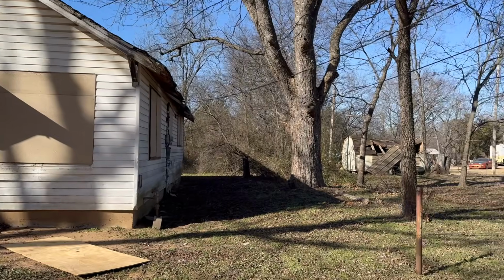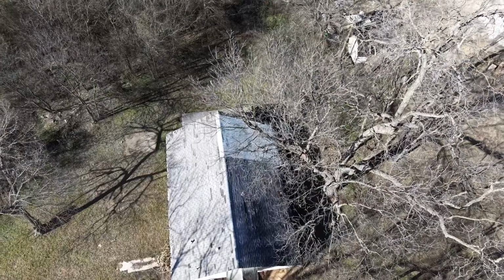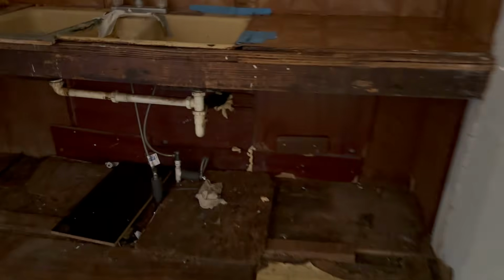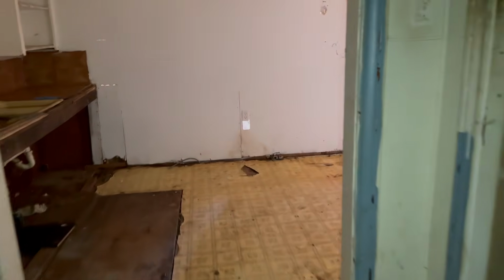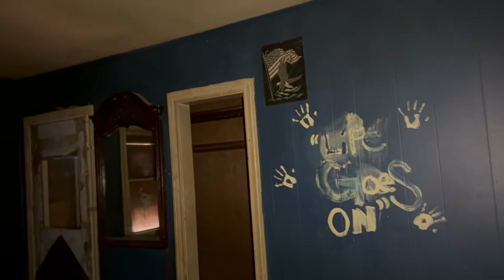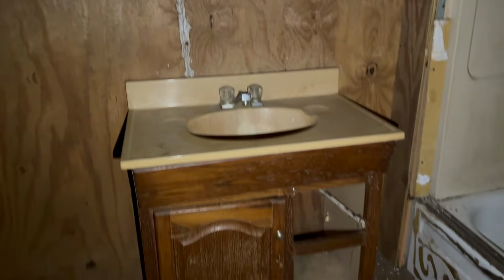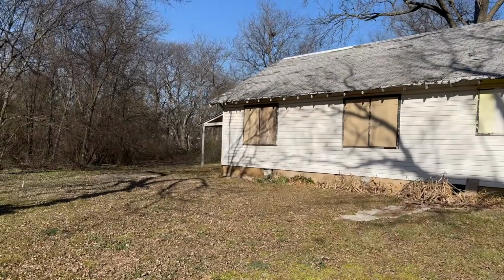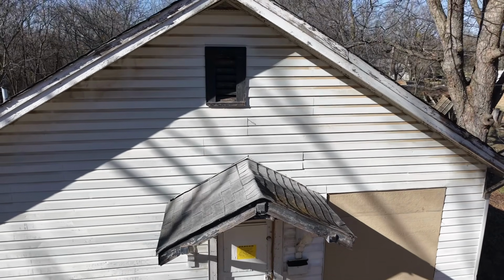I have a cheap house for sale in Southern Oklahoma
I have a cheap house for sale in Southern Oklahoma. If you have been looking for your next BRRRR project, or fix & flip I have a cheap house for sale in Oklahoma! This could be your next renovation project with a ARV around $125,000 depending on finishes! Just minutes from downtown, the location of this cheap house for sale in Oklahoma is ideal! This cheap house is in Ardmore Oklahoma, which is on I-35 just an hour 15 minutes from the DFW Metro or OKC! This cheap house sits on two lots that are right next to Cardinal Park in Ardmore, Oklahoma. Don't miss this opportunity to gain some easy equity on this cheap house today!

🙋🏽‍♀️About Me:
I am a Realtor with Keller Williams Ardmore specializing in rural Oklahoma. I am an Alaskan born & raised, but eventually had to move out of state. I have been many places since leaving, but finally found Oklahoma & am proud to call it home. Join me on my adventures learning & sharing all things Oklahoman from an Alaskans point of view!

📌My 411:
office 1521 N Rockford Rd, Ardmore OK 73401